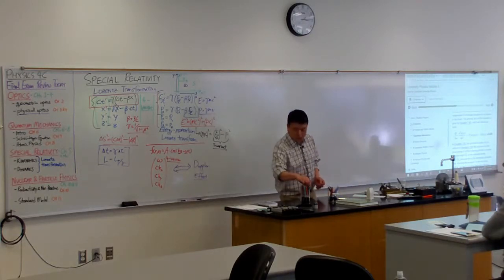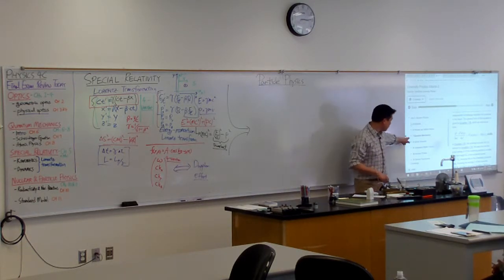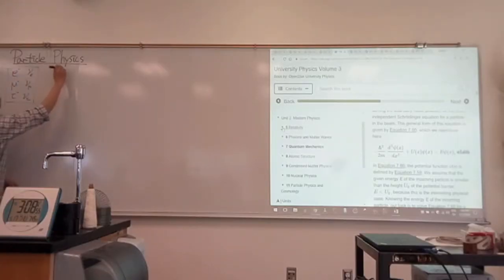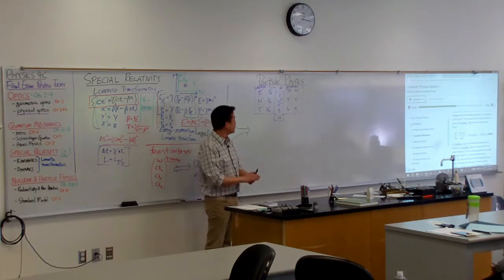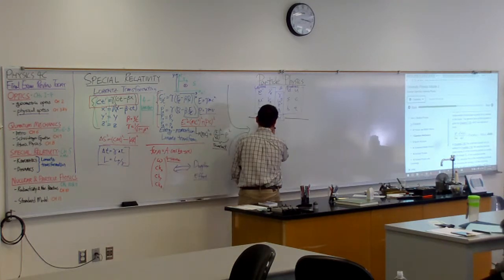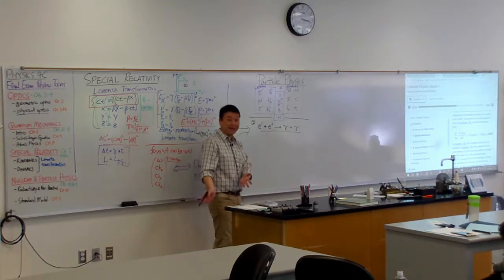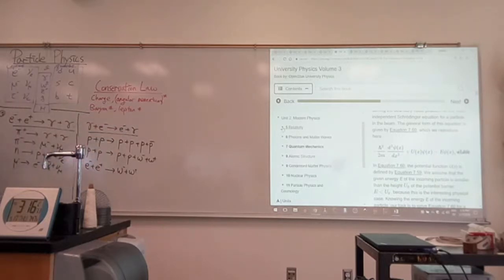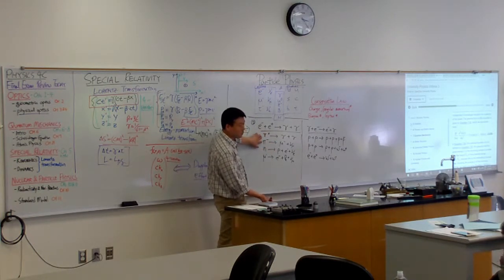Physics 4C - Final Exam Review - Nuclear and Particle Physics